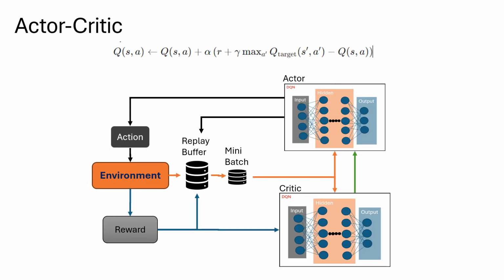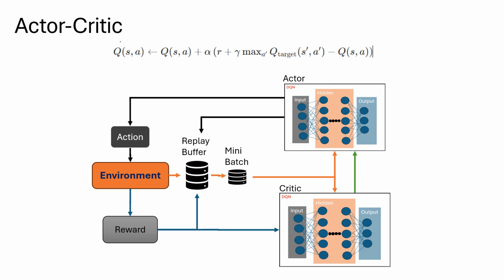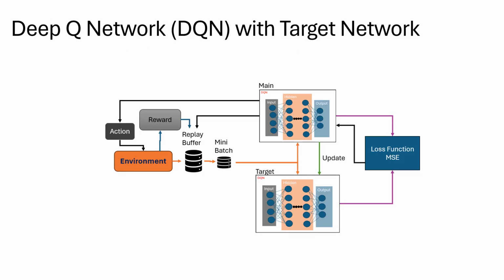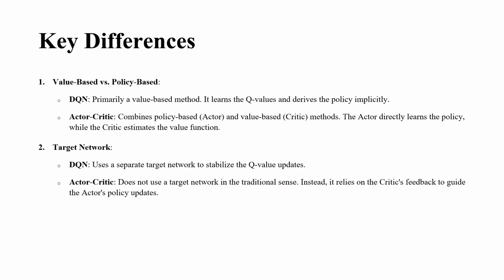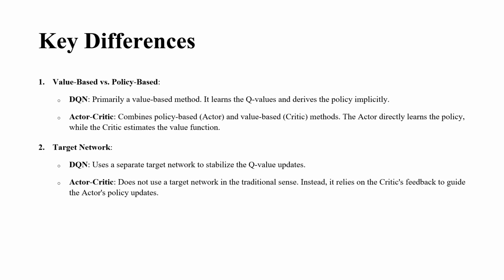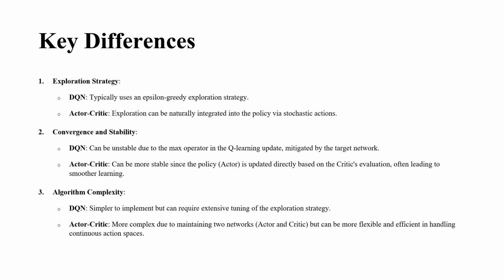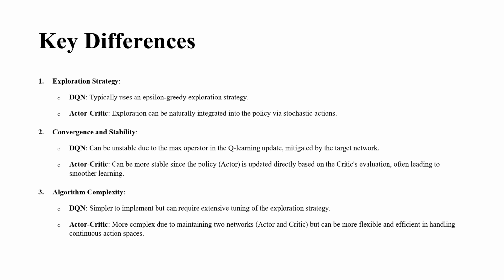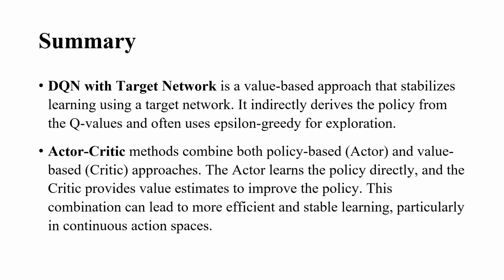Reinforcement Learning Key Difference between Actor-critic and DQN